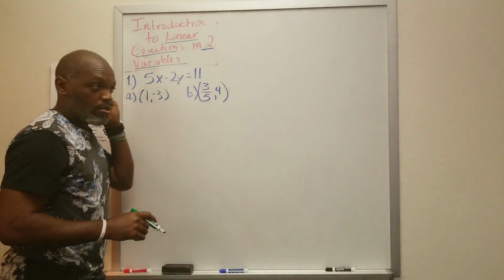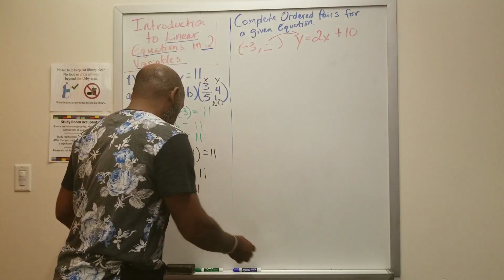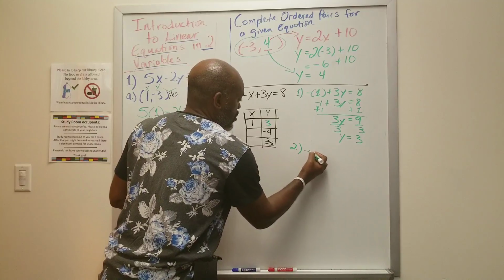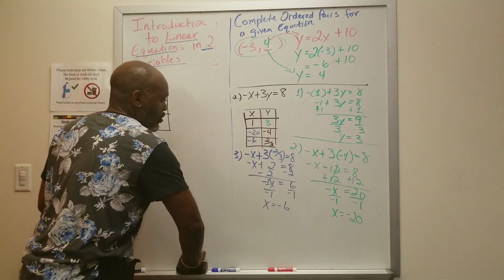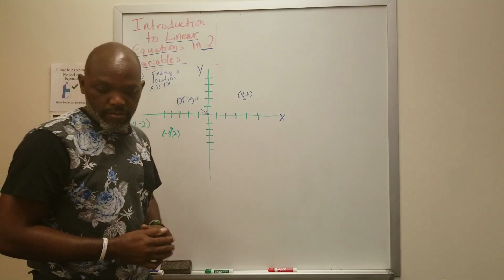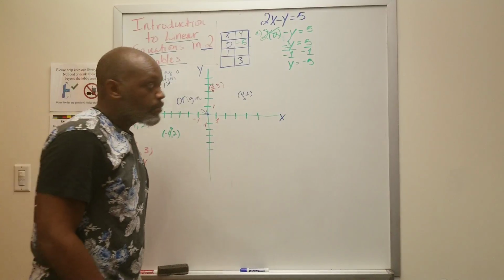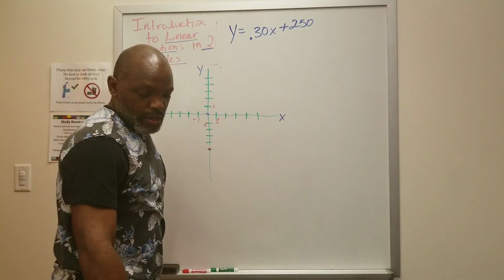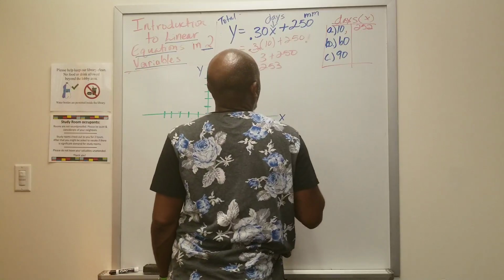Linear Equations in 2 variables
In this lesson we look solve linear equations in 2 variables. Using graphs and tables.